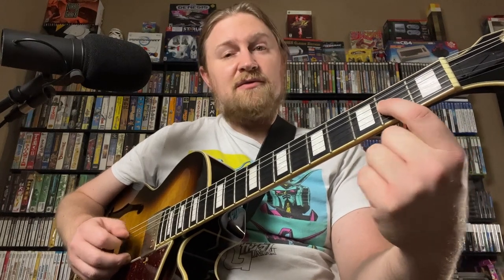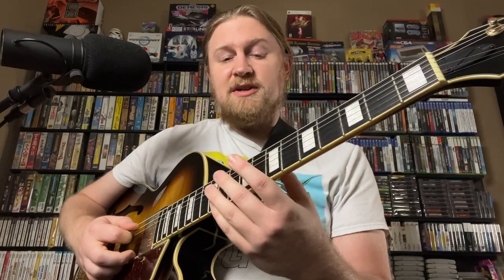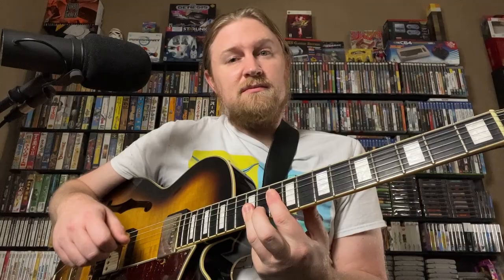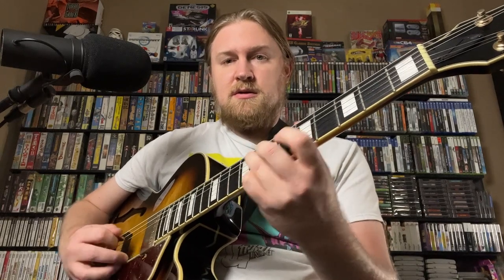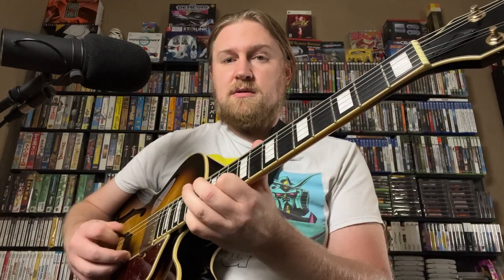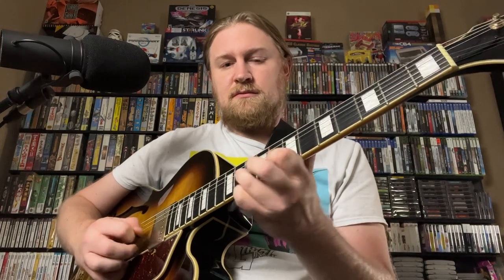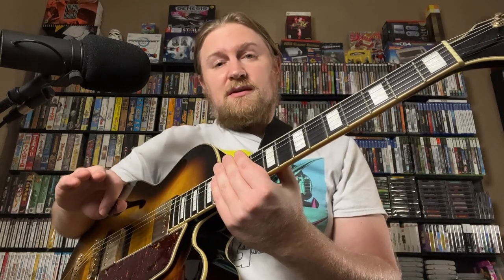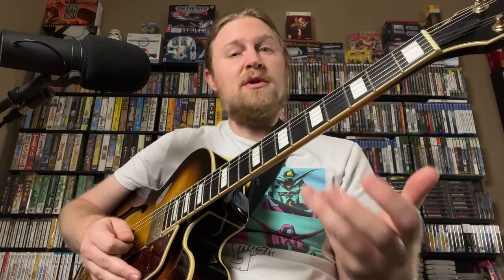Pat Metheny - Using Chromatics and Repetition To Create Tension | Jazz Rock Guitar Lesson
This week I take a look at a really easy to use Pat Metheny idea that allows us to move through various chord progressions without having to worry about scales or theory, instead using chromaticism to create tension!